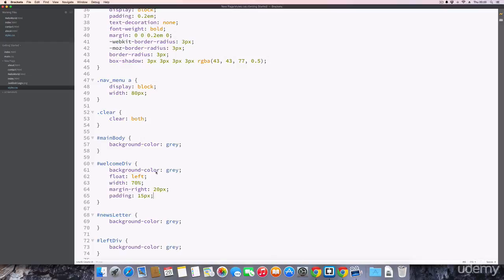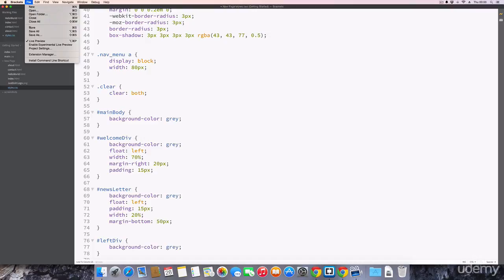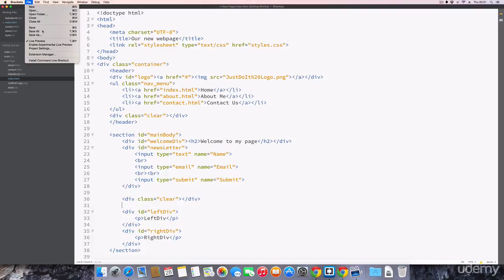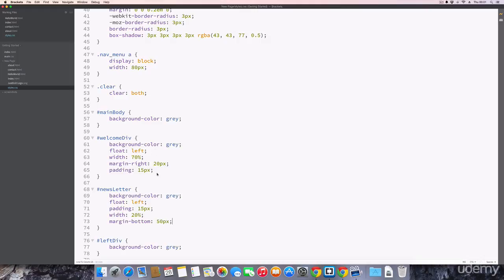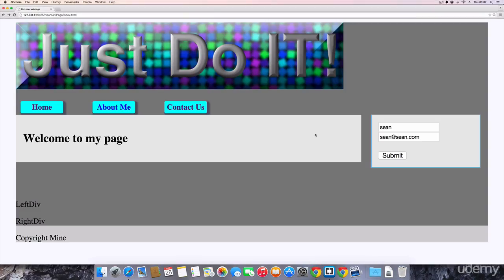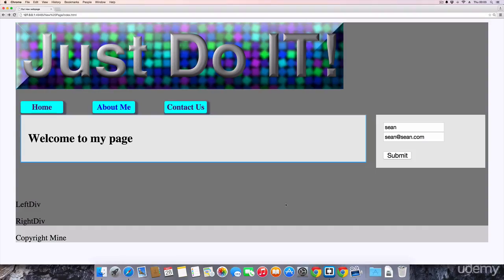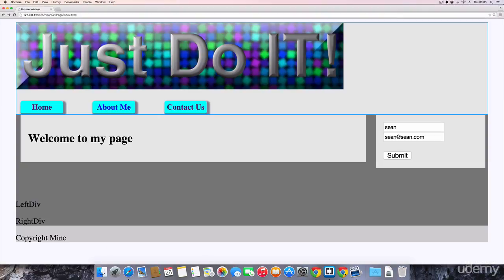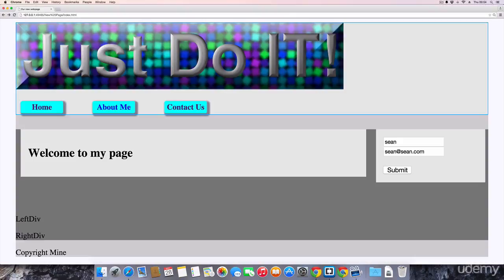26 Adding CSS Styling to the NewsLetter Section